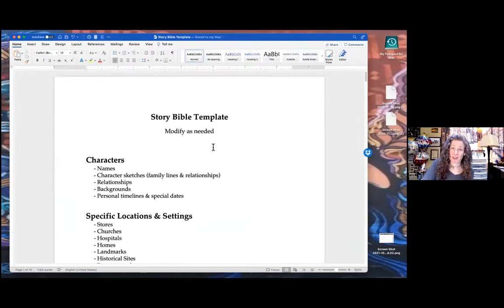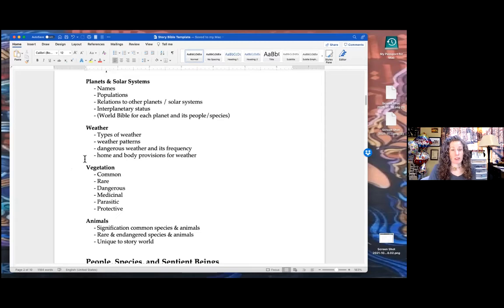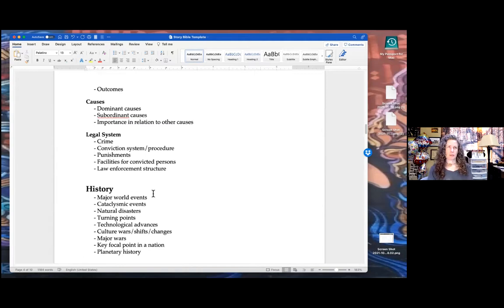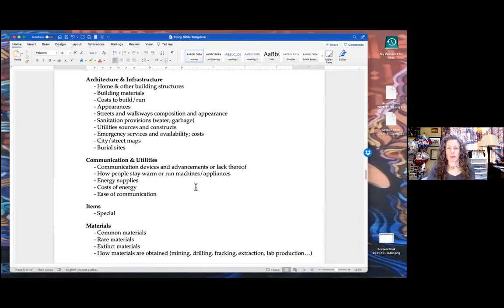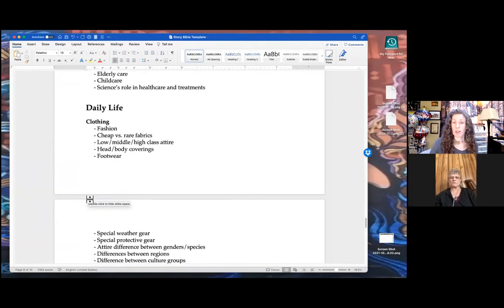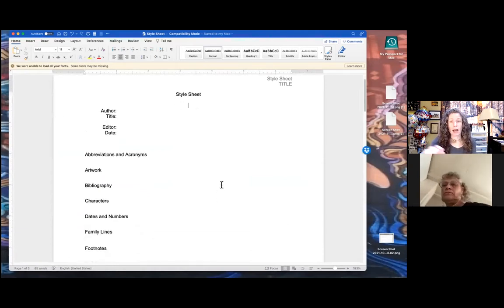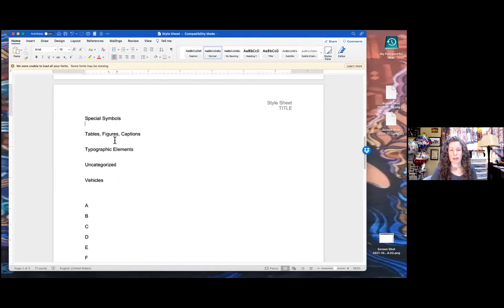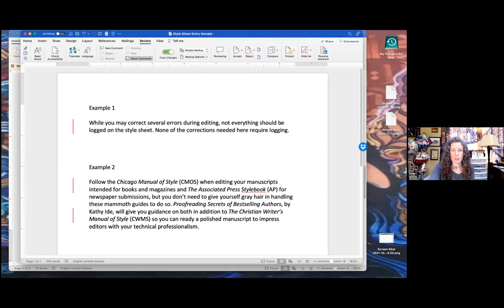Story Bible and Style Sheet with Brandy Brow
How do you keep all the details in your story organized? And how do you share important information with your editor? Brandy Brow shares two templates that can help you organize your story details and communicate effectively with your editor.

Create a Story Bible to keep track of characters' names, personality quirks, family trees, locations, and a gazillion other details. If you're writing sci-fi or fantasy, you'll definitely want to see all the headings that Brandy includes in her template.

The Style Sheet gives you a place to record spelling and format preferences and other pertinent information your editor will need so that your story details are consistent throughout the manuscript. (For example, is it "grey" or "gray"?)

As an author and editor, Brandy knows firsthand the value of utilizing both these documents.

More about Brandy:

Brandy Brow is a writer, editor, vocalist, and artist who took ten years away from writing to care for her special needs child and sick parent. During that time, she trained in fiction editing, ran Christian Writers’ Group International, and became a worship leader for her church and national anthem singer for a NASCAR short track. Back at writing, she is focused on flash fiction with a side of children’s stories. Magical realism and science fantasy are some of her favorite genres. Brandy lives in Vermont with her husband and most of her seven children where she eats way too much maple syrup and makes too many planners.